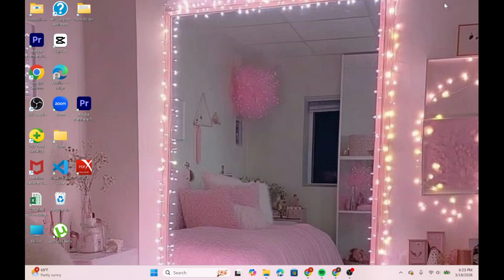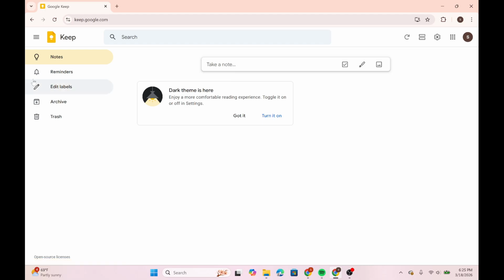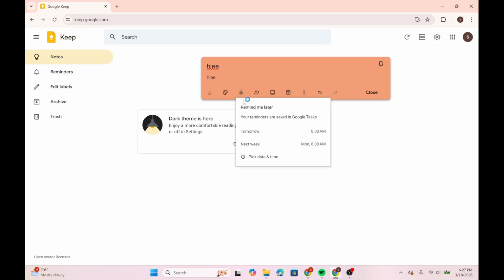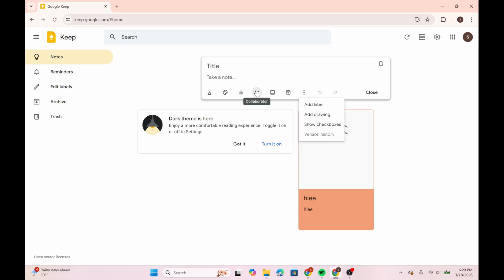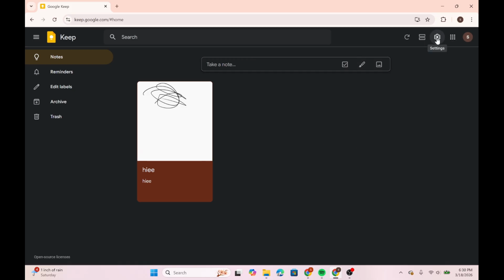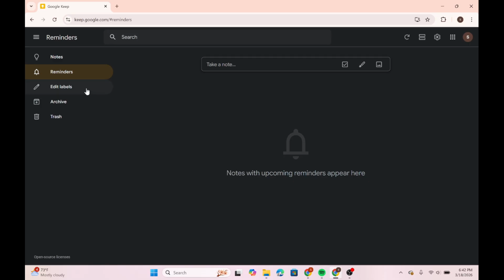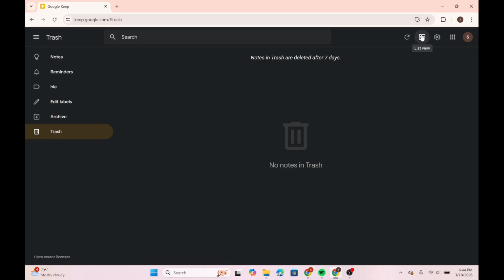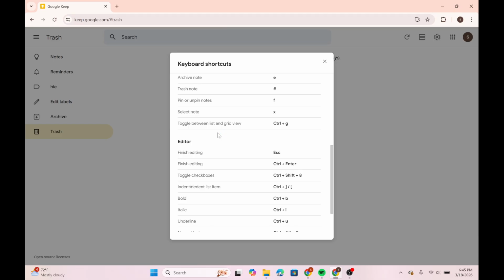How to Use Google Keep on PC 2026? Google Keep Tutorials for Beginners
Want to stay organized and never forget important tasks? 📝 This guide will show you how to use Google Keep on your PC step by step!

In this tutorial, you’ll learn how to open Google Keep in your browser, create notes, add checklists, set reminders, and organize your ideas efficiently. It’s perfect for students, professionals, or anyone who wants to manage daily tasks easily.

Google Keep is a simple and powerful note-taking tool by Google that syncs across devices, helping you access your notes anytime, anywhere.

0:33-Open Google Keep on pc
1:42-View Google Keep notes
2:05-Add notes in Google Keeps
3:54-Import media in Google Keep
4:23-Enable Dark theme in Google Keep
5:25-Set reminder in Google Keep
5:51-Edit Labels in Google Keep
6:55-Change View in Google Keep